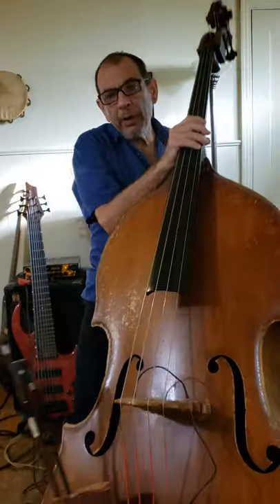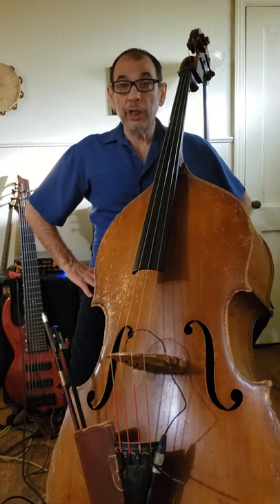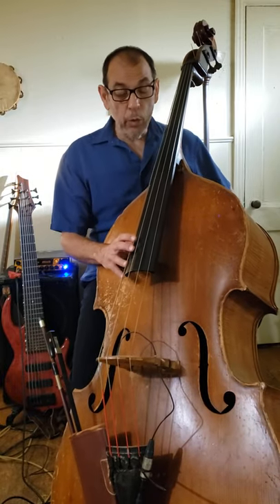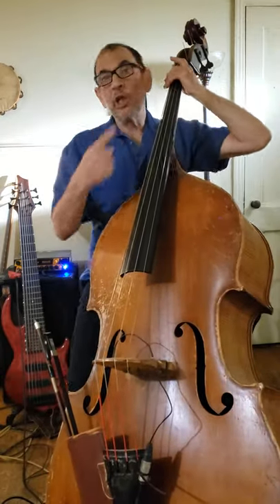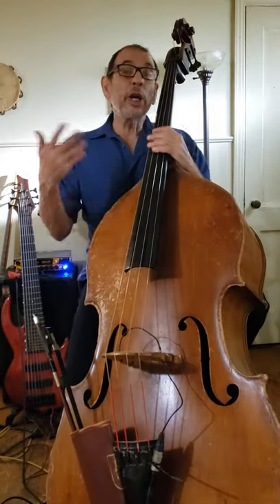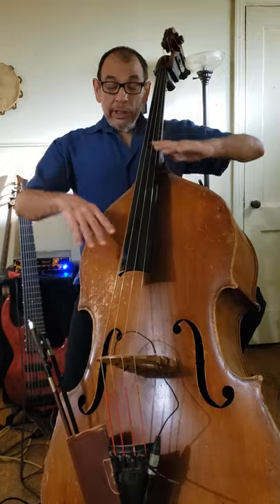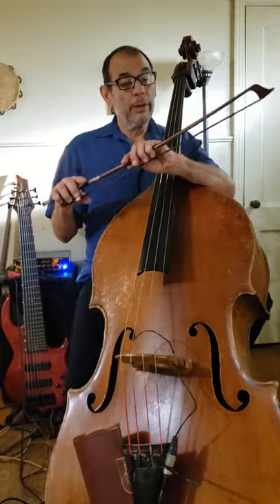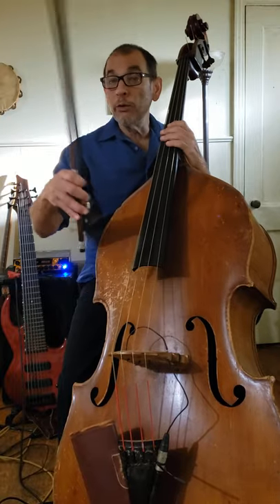Introduction to bass violin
"Down is up!"
Negative comments welcome, expected, and common. That's how I know you're paying attention and thinking of me!